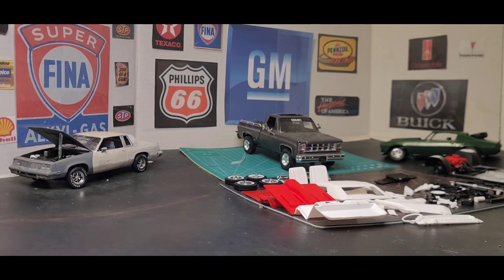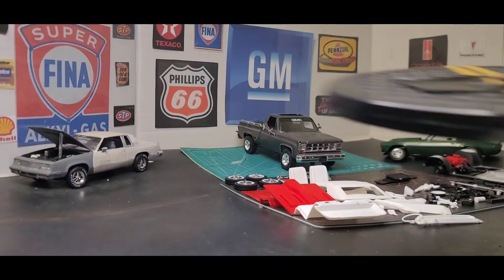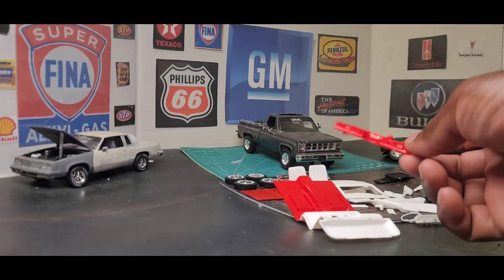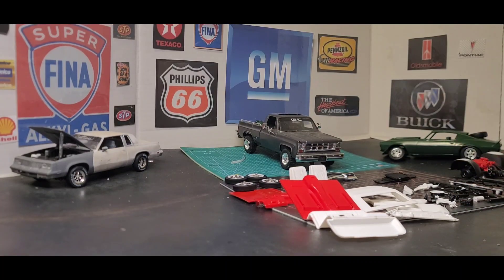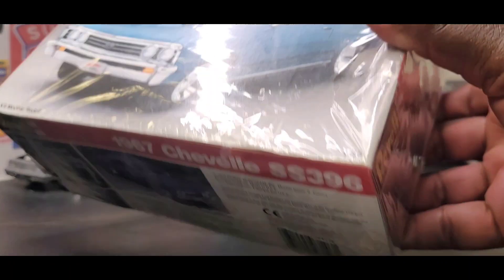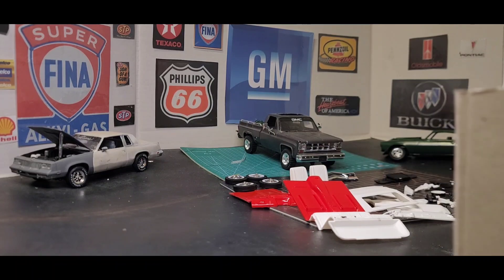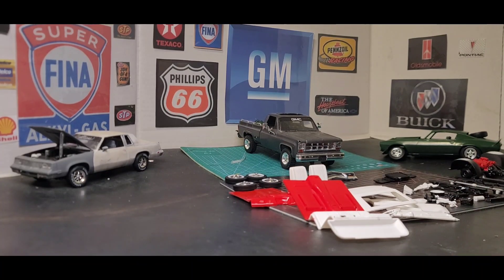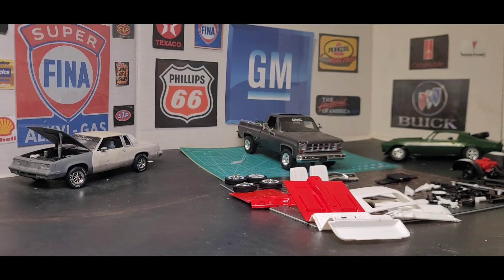🚨🚨GARAGE TIME NEWS , YALL WON'T BELIEVE THIS 😫😫